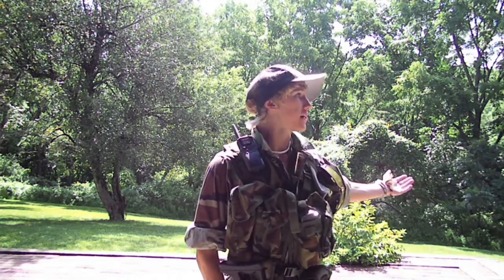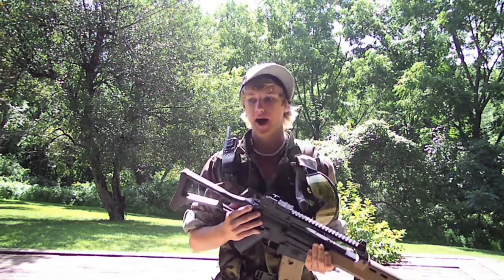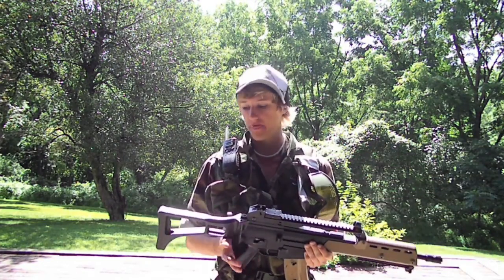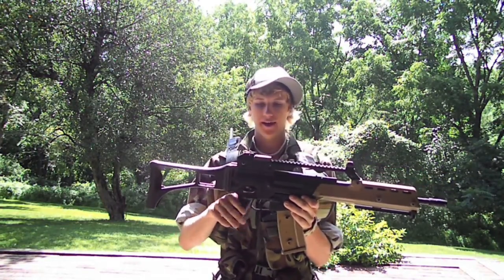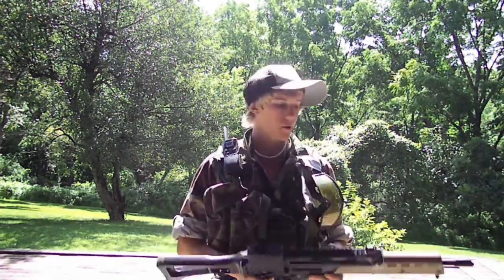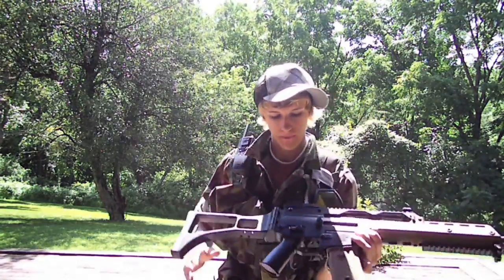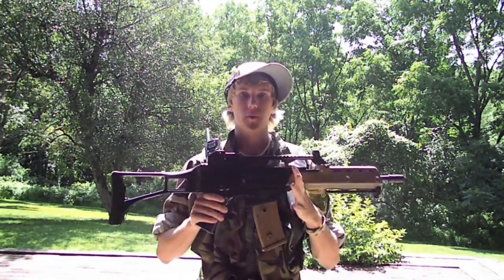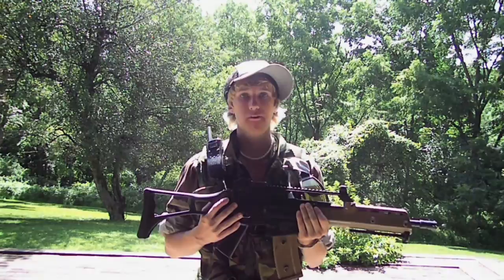Personal JG MK36K Review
This isn't the official AVA review of the MK36K, but its my gun so I wanted to touch on some of my own experiences with it.  Official AVA review of the JG (Jing Jong) MK36k will be out shortly. Chrono, Accuracy, Battery Review coming later.

BATTERY:
the battery my gun came with is an Intellect 8.4v 1400mAh NiMH Mini Battery.  Works great.  I'd invest in a 9.6 battery tho